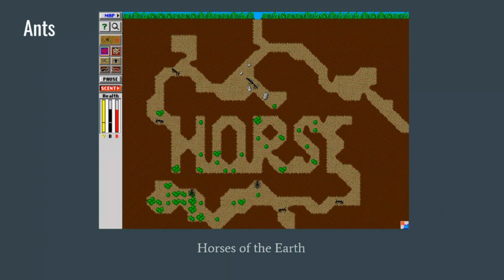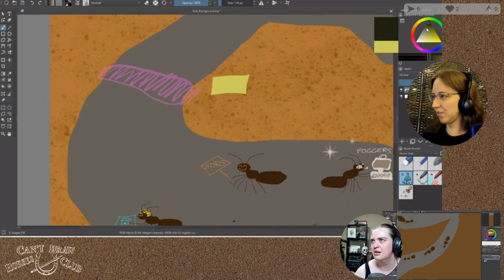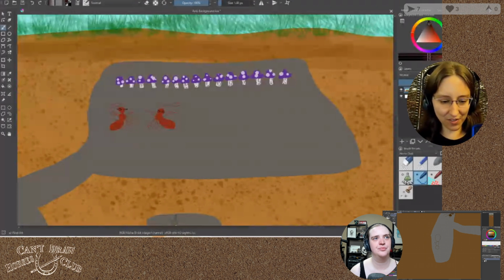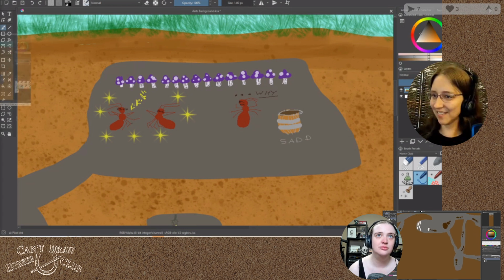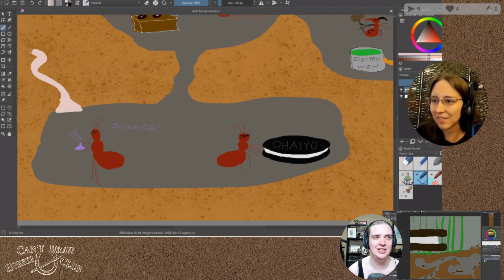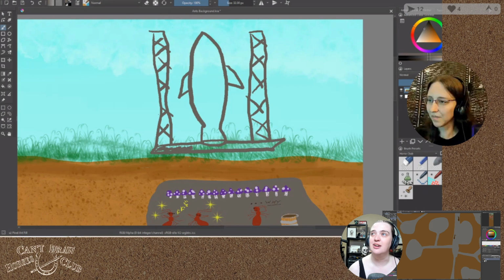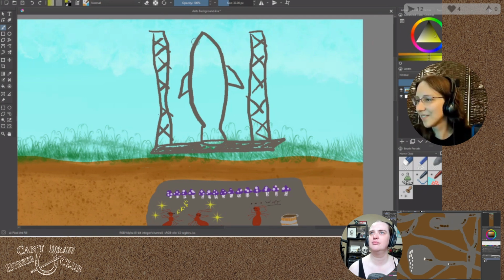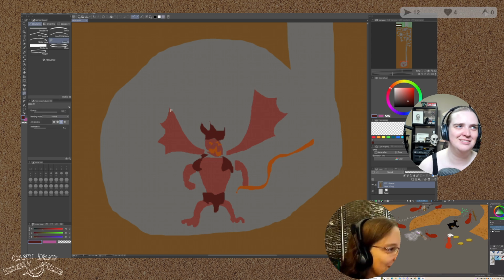Ants w/ Carrie || Can't Draw Horses Club 2023-08-14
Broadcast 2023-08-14